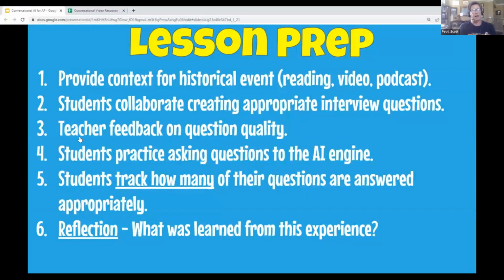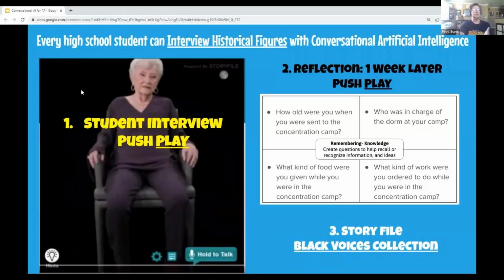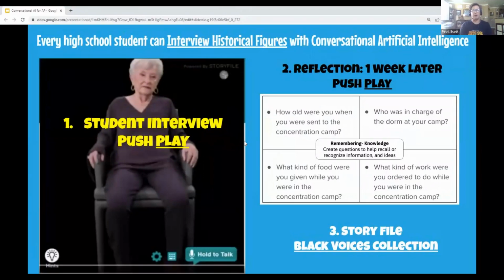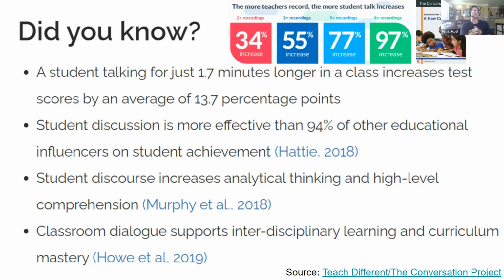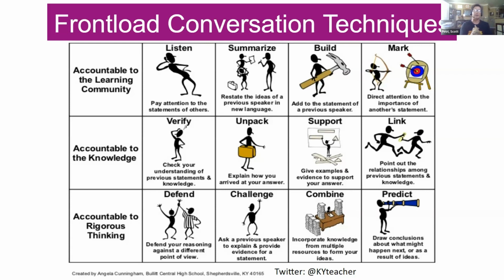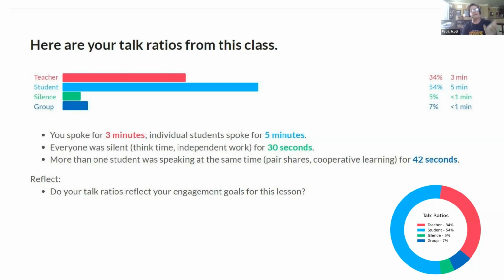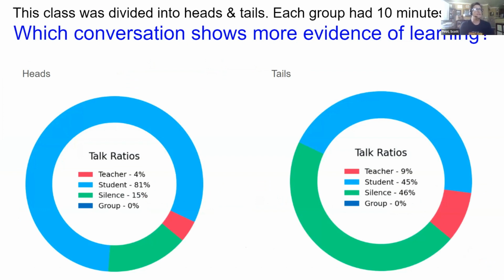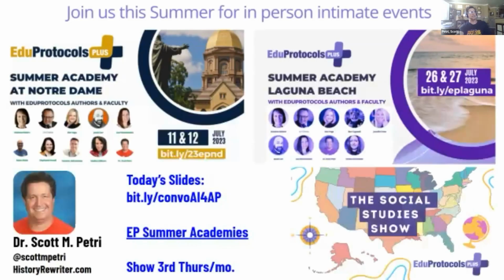Scott Petri (Webinar Presentation)